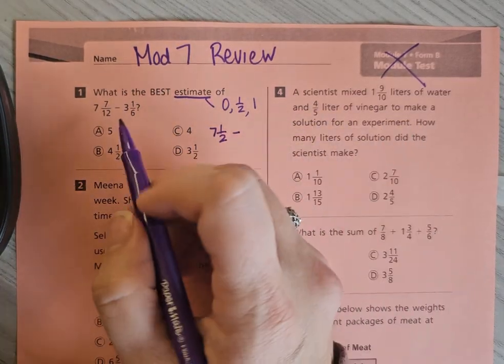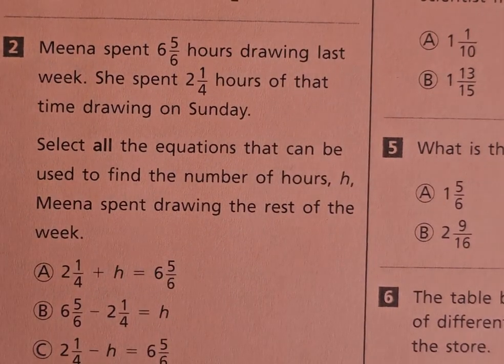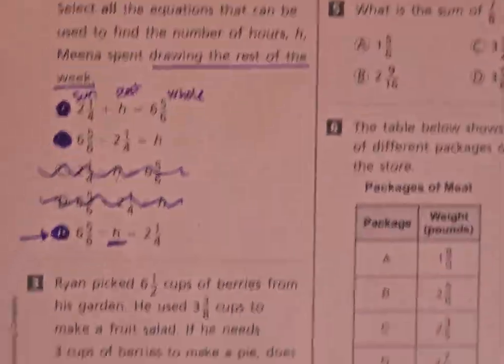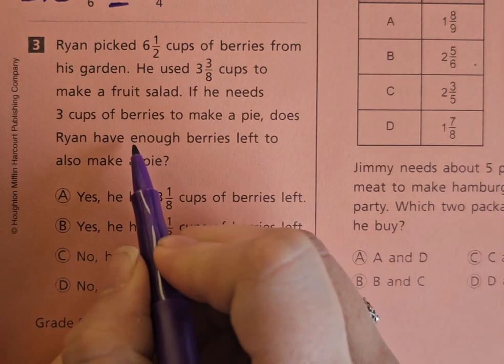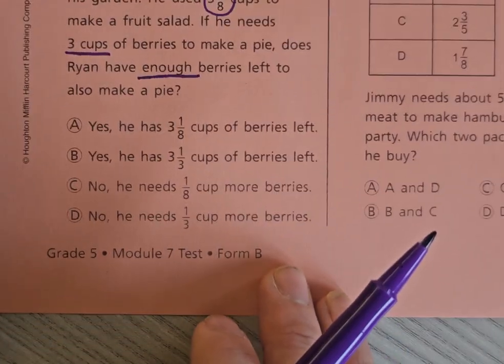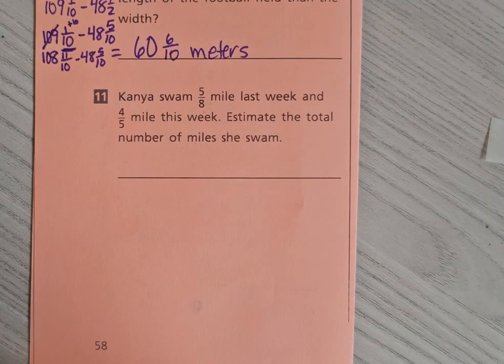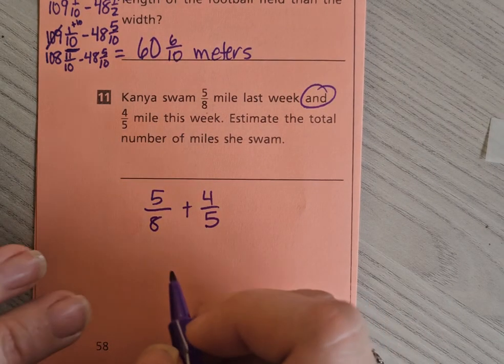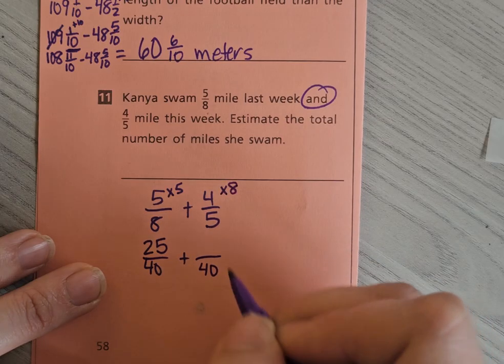Module 7 Test